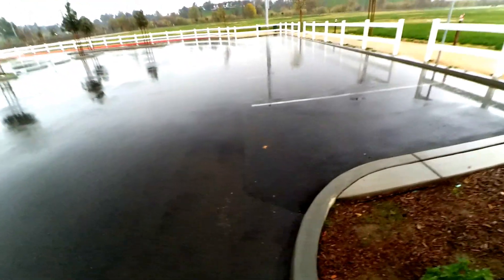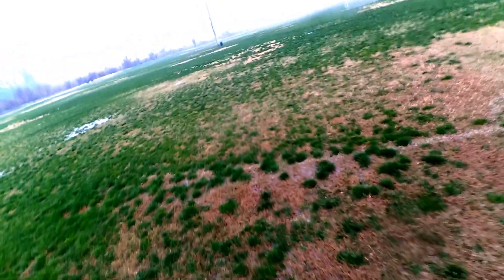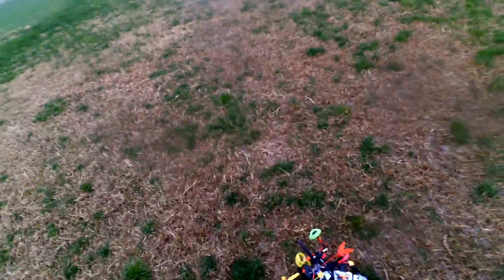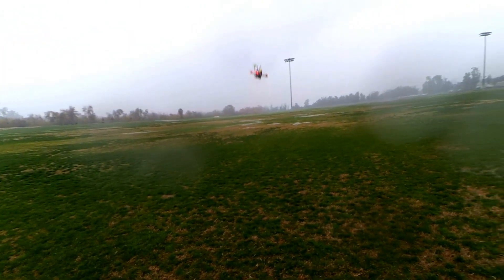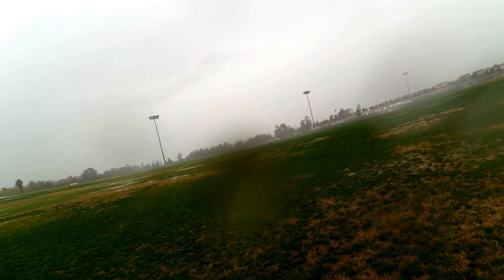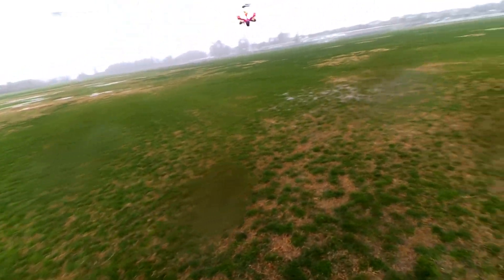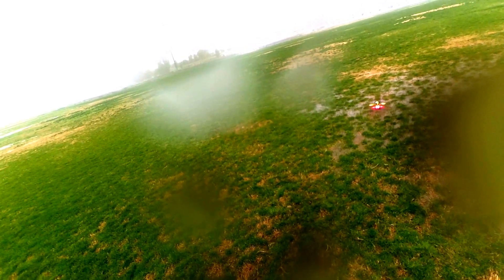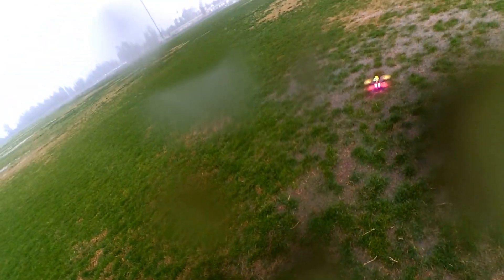Realacc x210 Real Waterproof Flight Conformal Coated...Waterproof Quadcopter Drone | But HatCam Fail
Feel free to join our facebook group about Eachines, Realacc x210, and any other cool mods to drones.

Waterproofed Realacc x210 used

MG Acrylic Conformal Coating,
Self Fusing Rubber Tape,
and WD-40 Silicone Spray.

Here is the end result of flying my Realacc x210 in the rain. My hat cam failed though and the footage is too low. ARG! Guess I panicked to get the flight video in. But the point is, that it works, and can fly in the rain no problem now.

I used Acrylic Conformal Coating to cover all of the components including the esc's, then sprayed WD-40 Silicone spray over any contacts that might get wet.  I even dunk landed the realacc x210 in the water to make sure it was waterproof.